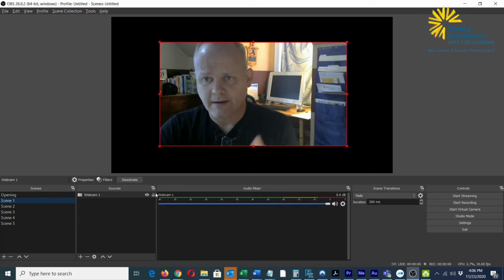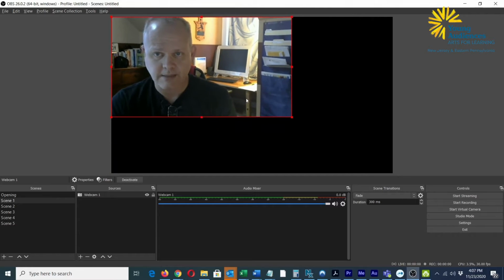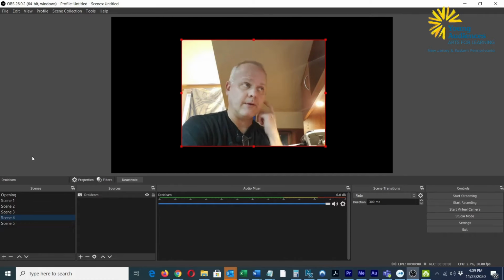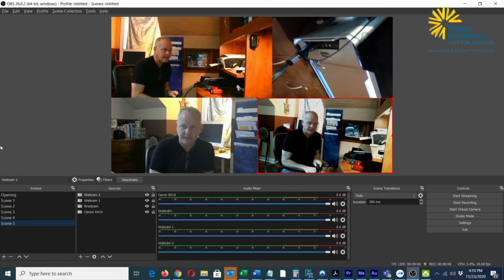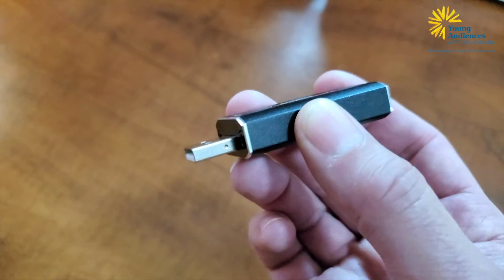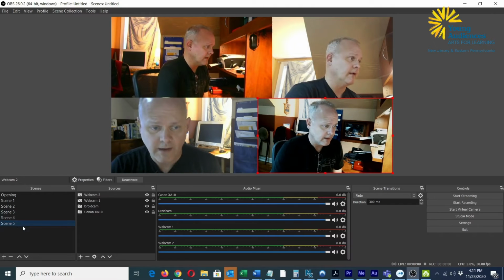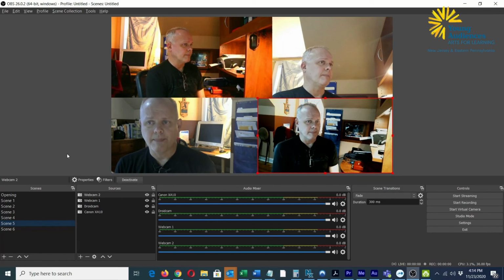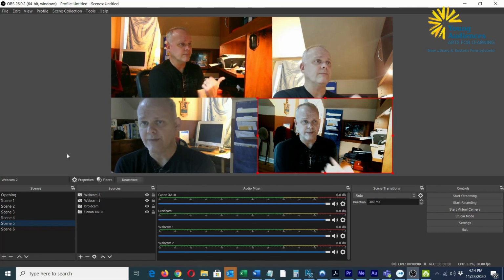OBS Livestream Training Part 2 - Cameras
Part 2 of this video series covers OBS Camera Settings and Options:

1. Adding Camera Sources to Scenes

2. Camera resolution settings and frame size
3. Using cameras with HDMI clean output with a video capture device
4. Using a smartphone as a video camera source (wired or over WIFI)
5. Adding existing camera already set up in OBS into a scene

HDMI USB video capture device adapter

Mini/Micro HDMI to HDMI adapter